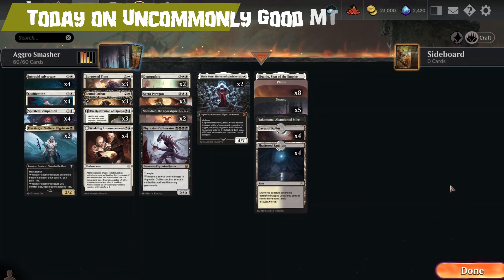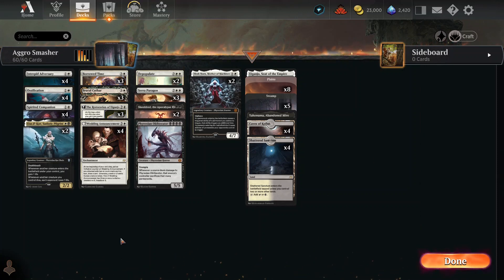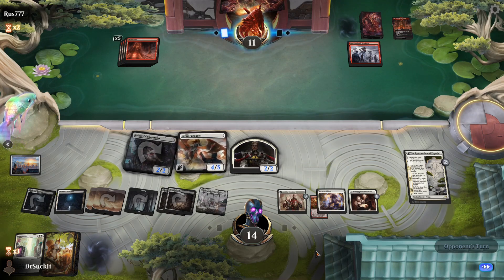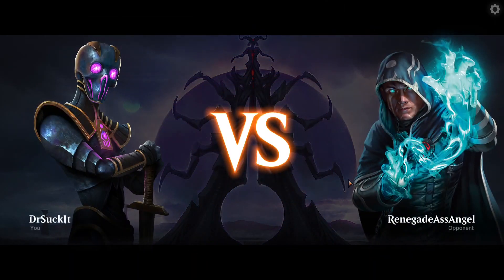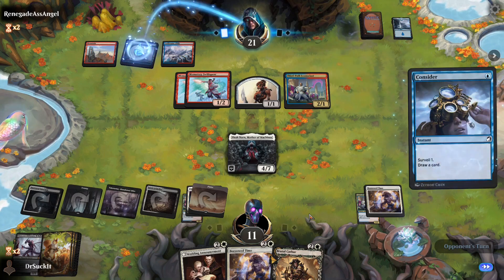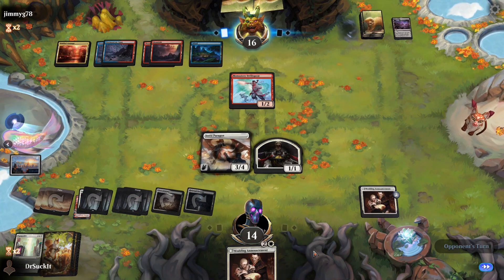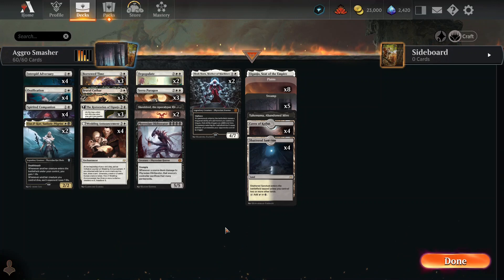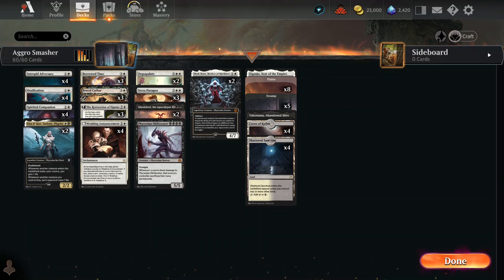MONO-RED AGGO'S DAYS ARE NUMBERED | MTG Arena | Standard | BO1 | All Will Be One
If you are looking for decks to win, you can find those lots of places.  I am sure you play against them multiple times every day.  What I try to bring to the table are decks that are fun or interesting. Party on, Space Cowboys...

Deck
8 Plains
5 Swamp
4 Caves of Koilos
1 Phyrexian Obliterator
3 Borrowed Time
3 Brutal Cathar
4 Intrepid Adversary
4 Wedding Announcement
4 Shattered Sanctum
3 The Restoration of Eiganjo
4 Spirited Companion
1 Eiganjo, Seat of the Empire
1 Takenuma, Abandoned Mire
2 Depopulate
3 Serra Paragon
2 Sheoldred, the Apocalypse
2 Elas il-Kor, Sadistic Pilgrim
2 Elesh Norn, Mother of Machines
4 Ossification

0:00 - Intro
5:11 - Game 1 vs Rus777 (Red)
11:38 - Game 2 vs Drant (Black)
15:57 - Game 3 vs RenegadeAssAngel (Izzet)
22:08 - Game 4 vs jimmyg78 (Izzet)
31:33 - Summary